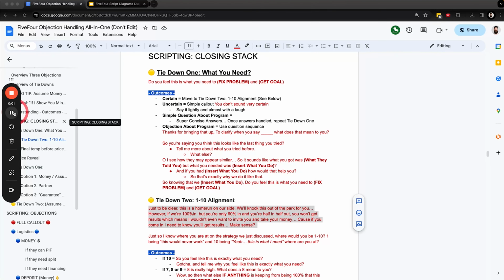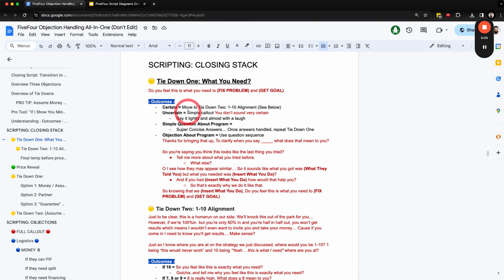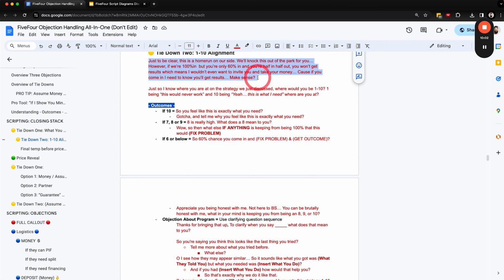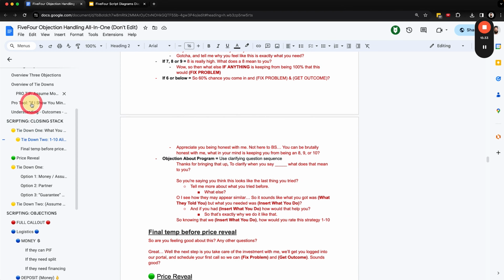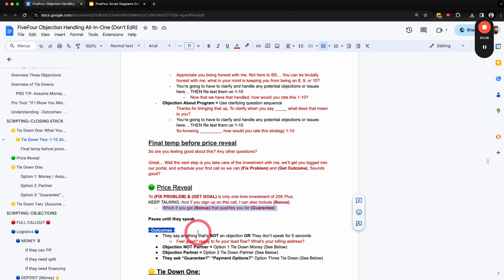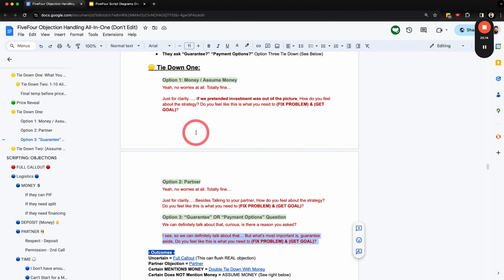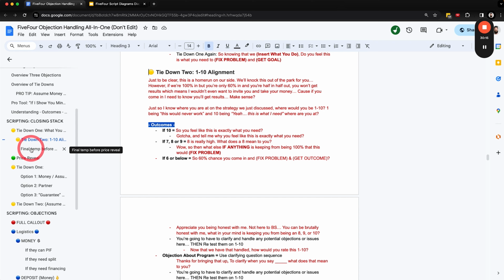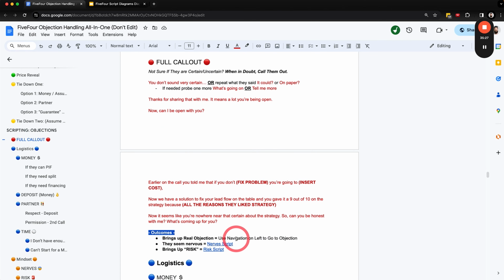B2B Sales Training: Isolate The Objection & Close The Deal QUICK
Struggling to overcome objections in B2B sales? In this training, you'll learn how to isolate objections, handle them effectively, and close more deals with confidence. Whether you're a BDR, AE, sales manager, or sales coach, this training gives you the tactical frameworks you need to deal with any objection… budget, timing, authority,, “just not interested” and literally every other objection you’ll run into.

💼 This B2B sales training covers:

✅ How to identify the real objection
✅ The “Isolate & Confirm” method for clarity
✅ Frameworks to handle common objections like:
 • “Send me more info”
 • “We’re already working with someone”
 • “The price is too high”
 • “I need to think about it”
 • “This is to much risk”
 • And more
✅ Real-world objection handling examples and scripts
✅ The psychology behind objections—and how to reframe them
✅ Tools to turn resistance into buy-in

💡 Pro tip: The best sales reps don’t fight objections. They uncover, isolate, and neutralize them before the close.

📈 If you're in B2B sales, this training is for you.